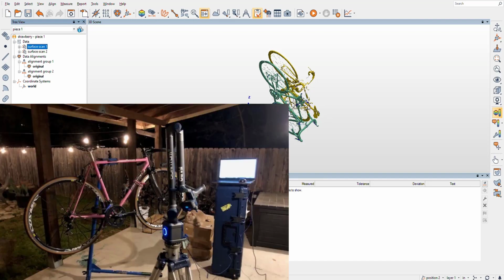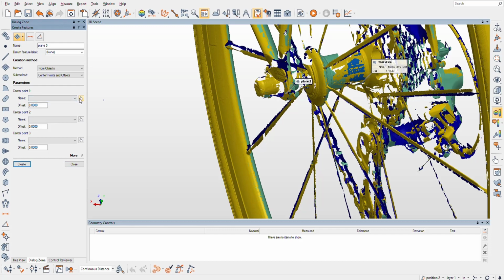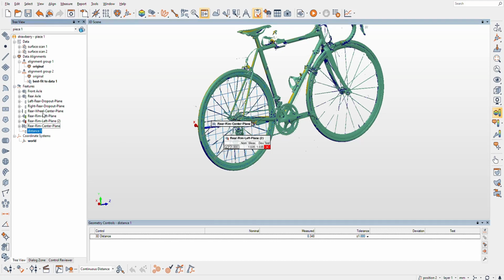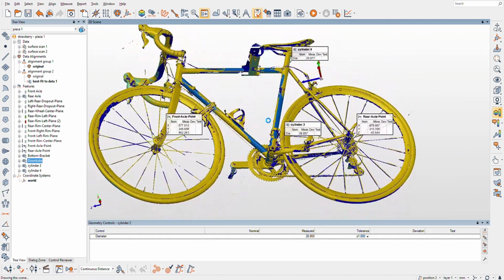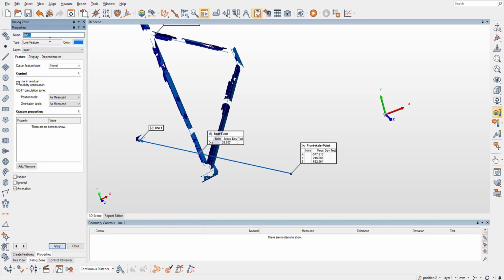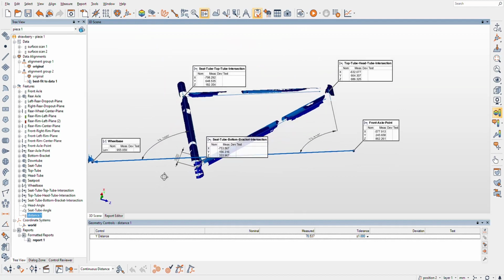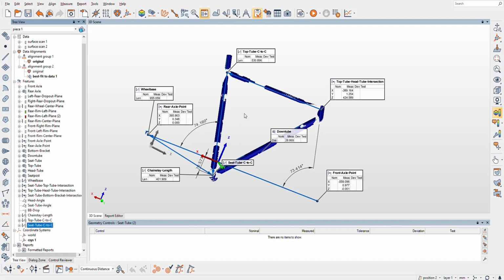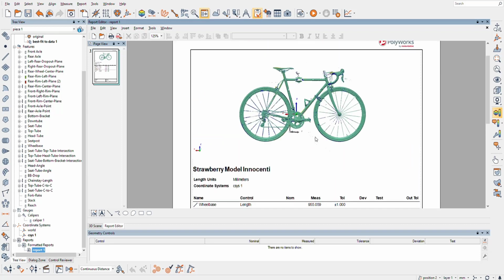Determining Bicycle Frame Geometry from 3D Scan - and other musings about bicycles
Rambling video where I use a 3D Scan inside Polyworks Inspector to determine my bicycle's Geometry and fill out a chart. Not edited much, long format.